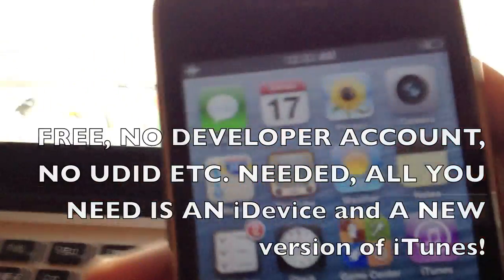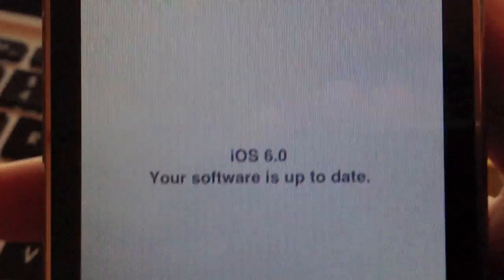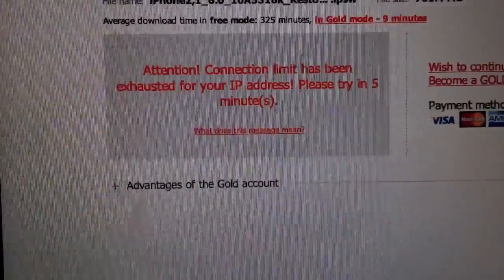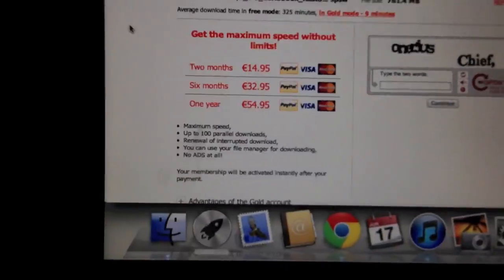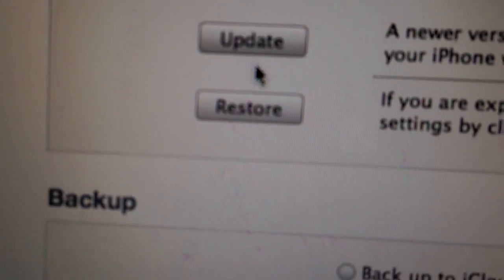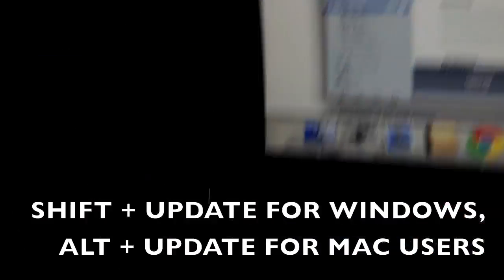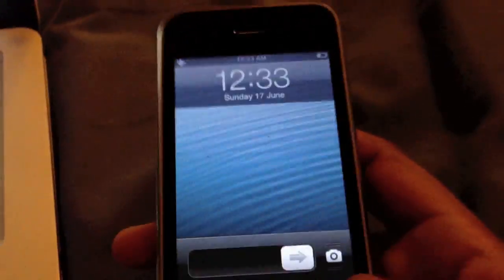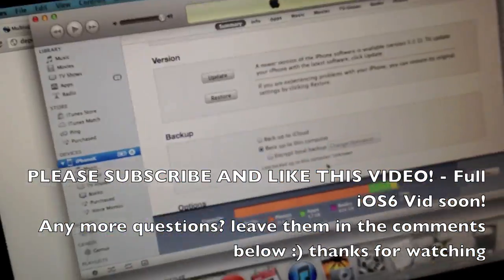How To Install iOS6 Beta For FREE Without UDID And Developer Account On iPad 3, iPhone 4S, iPod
iPad 2 WiFi + 3G (GSM)
iPad 2 WiFi + 3G (CDMA)

Troubleshooting:

If you get an iTunes 11 or 1015 error message towards the end of your restore you will have to use TinyUmbrella to kick it out of recovery mode.

If you get iTunes 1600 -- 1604 error, download iReb and use it to put you iDevice back into a pwn DFU state.

If you get iTunes 2005 error, that's a connecting problem or probably a hardware failure. Try reinstalling the USB drivers fixed the problem and/or rebooting your PC. If that doesn't work, try a different computer.

If you get iTunes 3194 error locate c:\windows\system32\drivers\etc\hosts delete any line with gs.apple.com.

=== IGNORE BELOW ===
How To Install iOS6 Beta 1 For Free Without UDID Developer Account On iPad 3, iPhone 4S, iPod Touch 4G

"Install iOS 6 On iPhone" iPad GET "iOS BETA FREE"Without Dev account without UDID activation Install beta Registered on A4 Device "free ios6" "get ios 6 for free" "how to get ios 6" "ios 6 beta" "ios 6 review" "ios 6 features" apple new video KuzzNshazzie "How-to" Appleios6 "i want ios 6" "how to get the new ios 6" "ios 6 on ipad" "ios 6 siri"
how to get ios6 ios 6 without udid how to get ios6 beta 1 free how to get ios6 without developers account easiest way How To Install NEW iOS 6